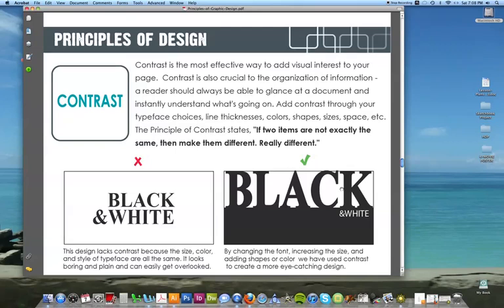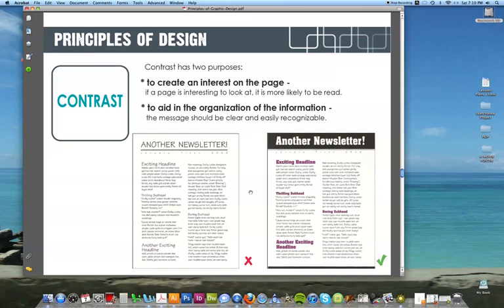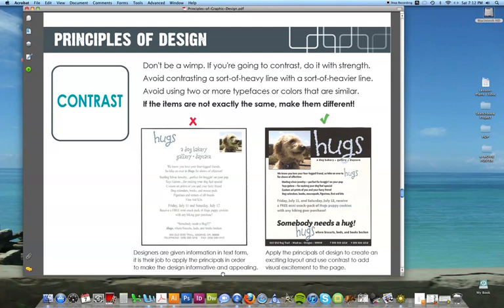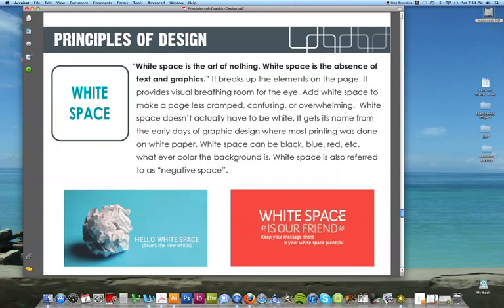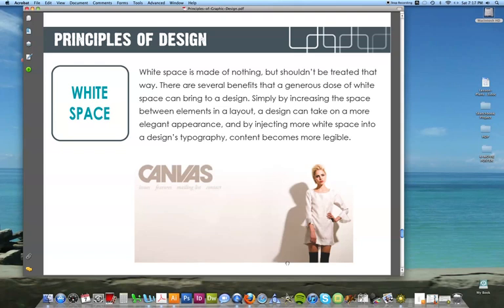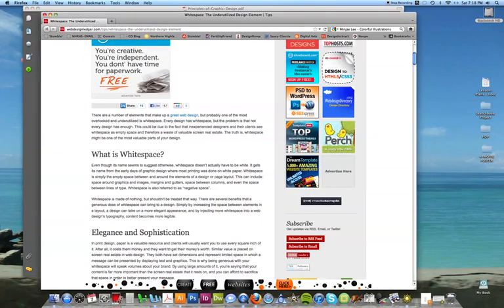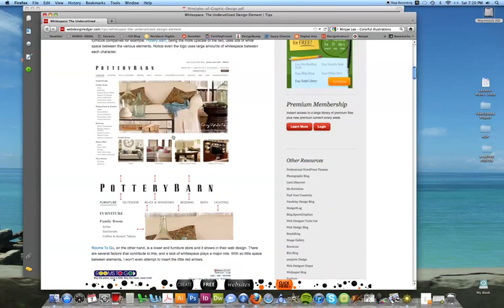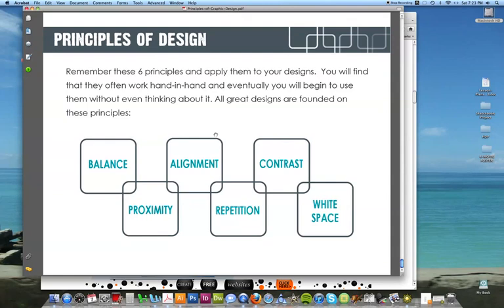Principles-of-Design-Intro-Part 2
Part 2 of the explaination of the principles of design